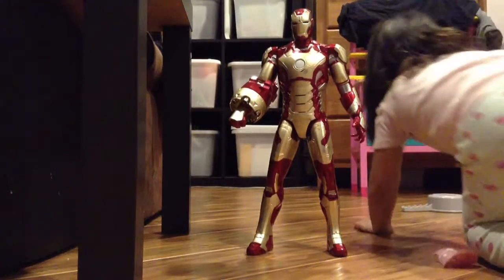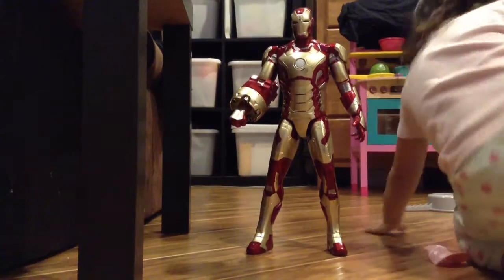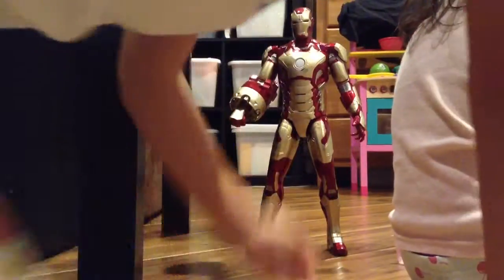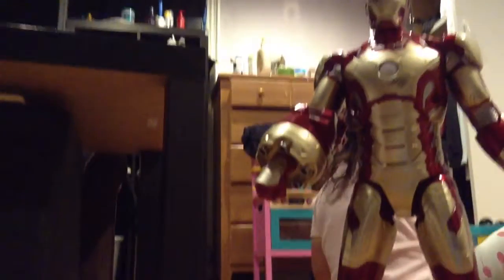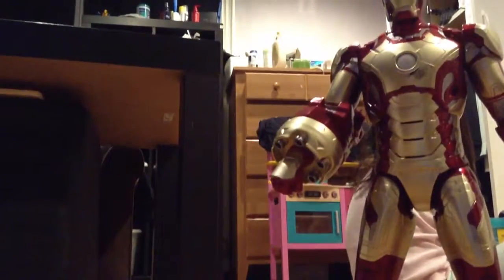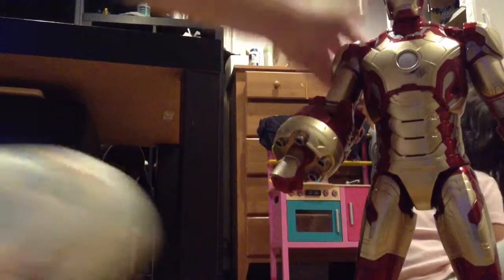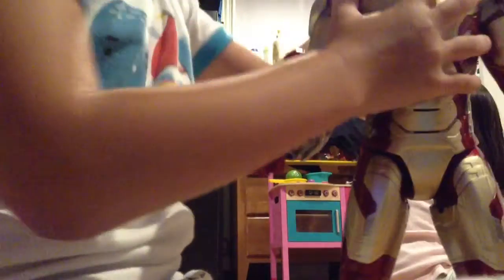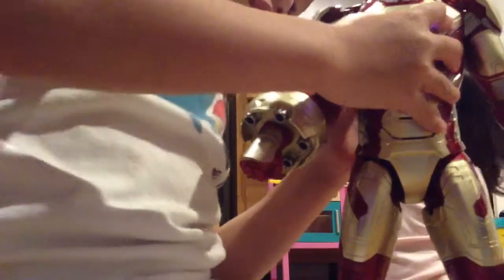Iron man mark 42